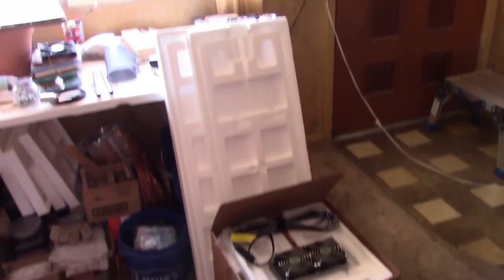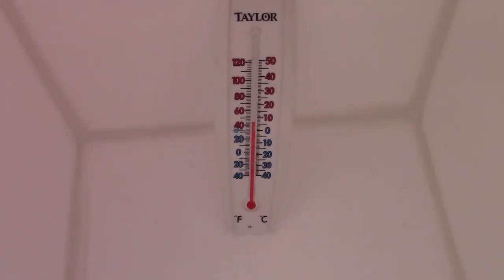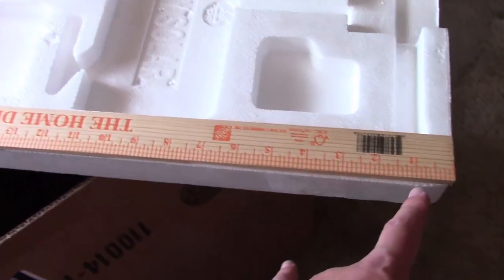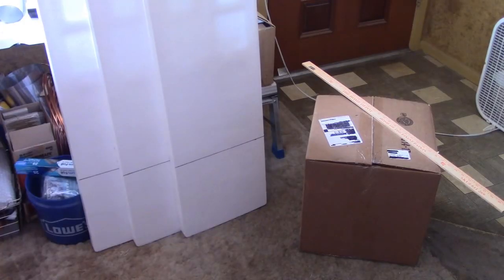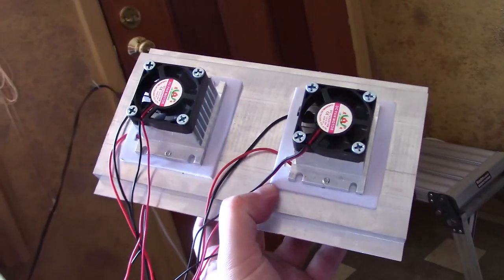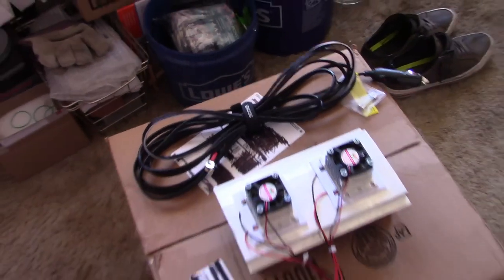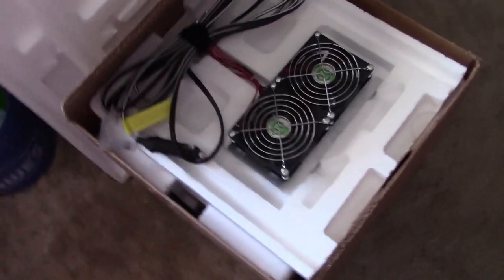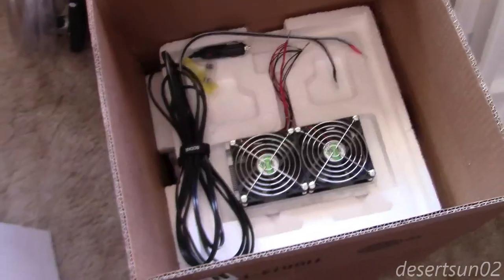Homemade Fridge! Peltier Refrigerator! SIMPLEST design ever! 44-45F! (6-7C) DIY "Chest" Refrigerator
Simplest Fridge Ever! DIY Peltier Refrigerator! drops temps 35 degrees *from 80F to 44/45! (26.6C to 6.6C). very easy to make! made with a box, some scrap styrofoam and the peltier unit (found on amazon). that's essentially it! the box is a cube 15"x15"x15". the insulated inner chamber is 12"x12"x12" (30 Qt. capacity!). the unit cools very fast. dropped from 83F to 58F in only 10 minutes. then by 35 to 45 mins it was maxed cooled (43-45F / 6-7C) - and held steady. runs on house current (the transformer) or can be hooked straight to a 12v solar panel or 12v battery. *if you like you can easily add one of those $5.00 12v thermostats. just put it in between the module and the power cord. some final thoughts... this project can be used in two others ways (as a hot-box or an ice-box). just use uncut lids for those. the hot box idea might be good if you solar cook at peak times of the day (between 9am and 3pm) but you don't want to eat dinner until 5 or 6. just cook at peak times and then drop the hot food in the container. it will stay hot for hours. if using it as an ice-box (ice chest) i'd say put the ice in a plastic tote or bucket first and then place that in the bottom of the unit. that avoids any chance that the melting ice might escape the inner chamber and contact the outer box. (it's fully sealed but you never know with caulk). lastly, the peltier units come fully assembled (you just attached the power cord). note that prices fluctuate a lot (almost daily) from $20.00 to about $47.00 for the one i used - so watch prices closely. by the way - the styrofoam that i used is just scrap that i saved. it's actually the packing styrofoam for the 45 watt "3 solar panel" set from harbor freight tools. boxes and packing styrofoam are just thrown out most of the time so those should be easy to come by. if you like the vid. please rate, sub (click bell) and share 🙂